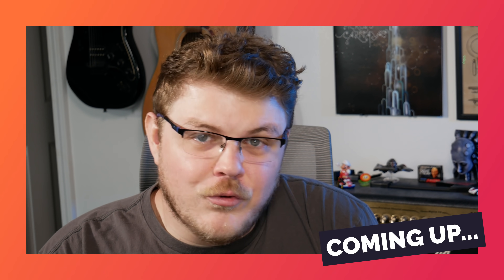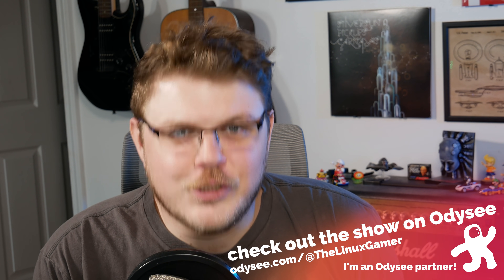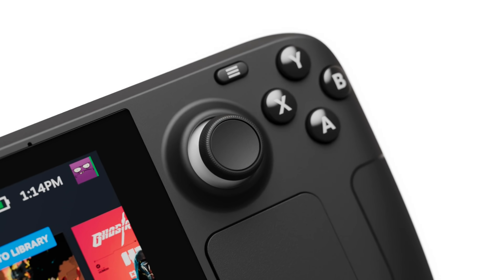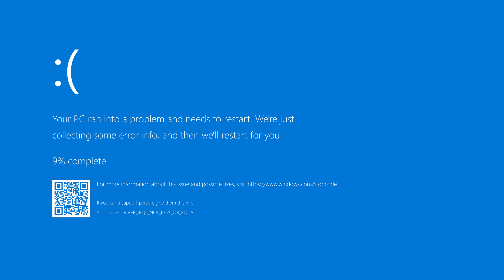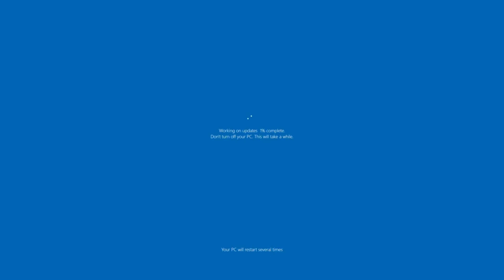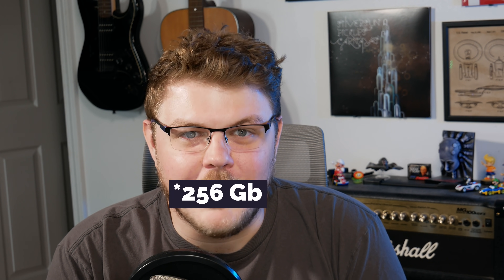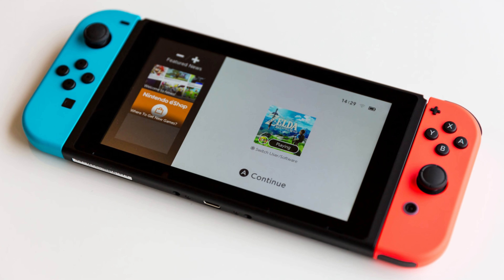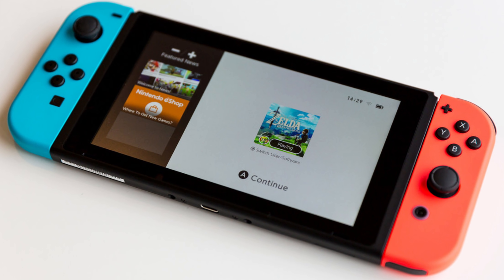Why Windows on the Steam Deck will be a MISTAKE!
SteamOS is custom-built for this hardware. Windows simply won't be.

 * BTC: 1DckZocn7pA7MDzKSu98UbS4TjocfK633x
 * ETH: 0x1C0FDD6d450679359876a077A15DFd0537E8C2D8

1. Be kind to each other.
2. Don't swear, don't use racial slurs (you will be automodded)
3. I reserve the right to permanently ban habitually abusive commenters and I don't apologize. You /won't/ be notified.

Office Rig:
 * Manjaro GNOME

Home Server:
 * ASUS M5A78L-M/USB3